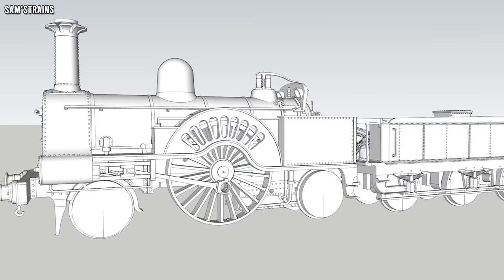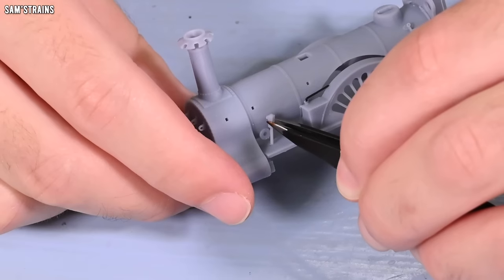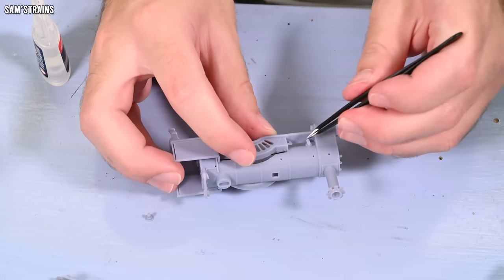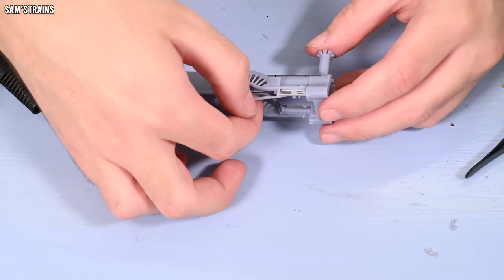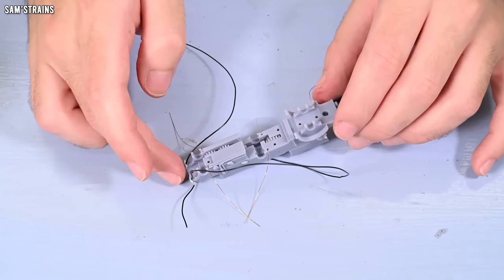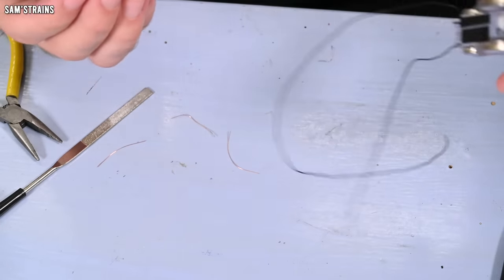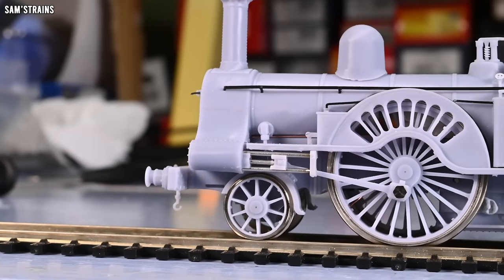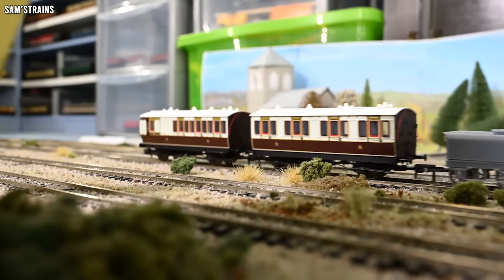Building the First "Lady of The Lake" Prototype | 3D Printed Loco Project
Over 140 parts make up this LNWR Problem Class, and in this video I'm putting them together for the very first time!

0:00 Intro
2:14 Running Plate Assembly
4:40 Loco Body Detail
5:56 Buffer Beam & Cab
8:38  Loco Body Detail 2
10:20 Coupling Rods & Pistons
13:48 Loco Body Detail 3
16:10 Loco Chassis
17:17 Wheels & Gauging
20:20 Loco Chassis 2
23:03 Tender Chassis
25:30 Tender Detail
26:41 Results
27:38 Performance
30:55 Final Thoughts